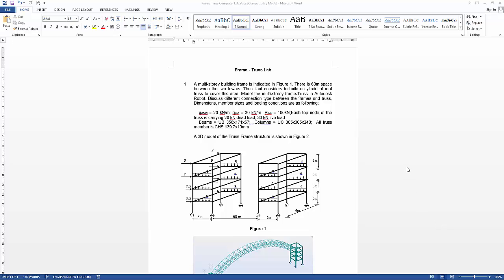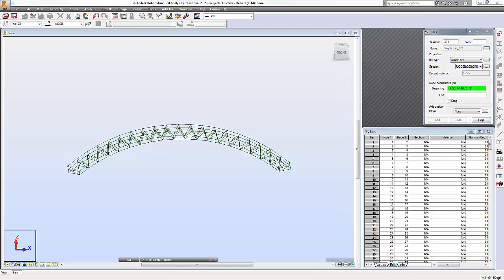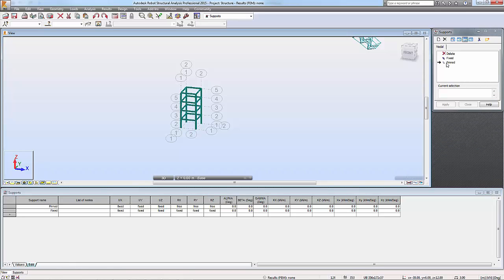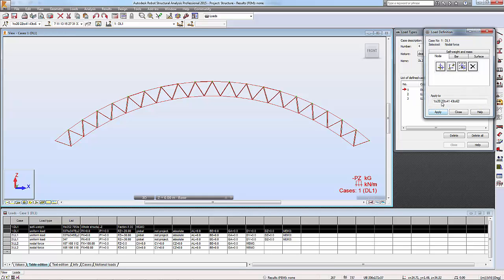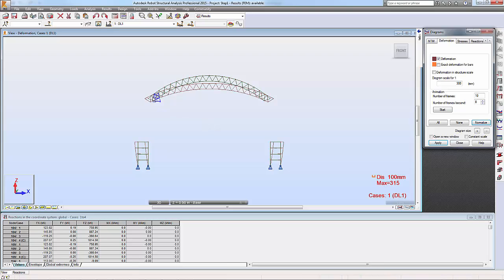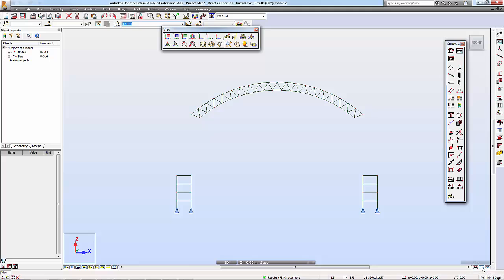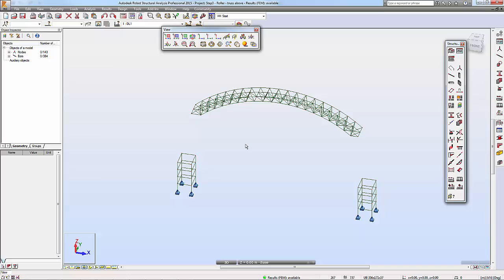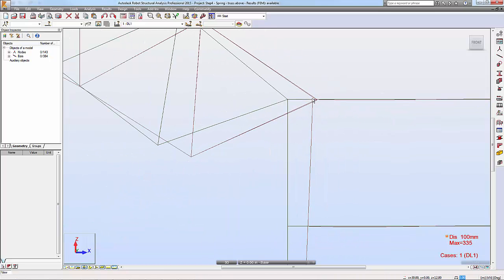Robot Training - Truss on Frame